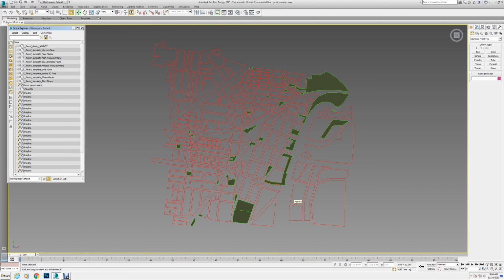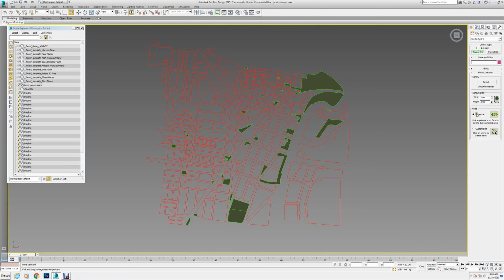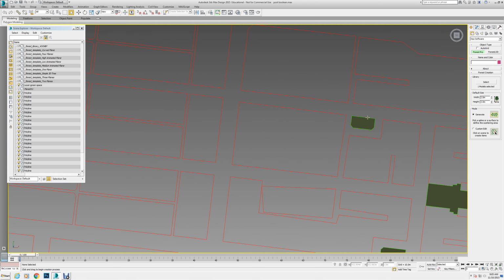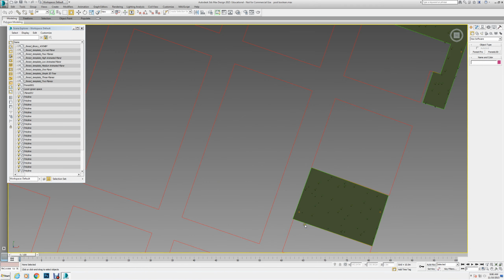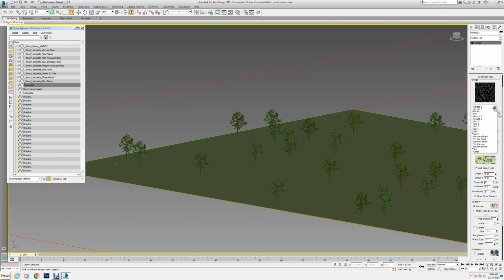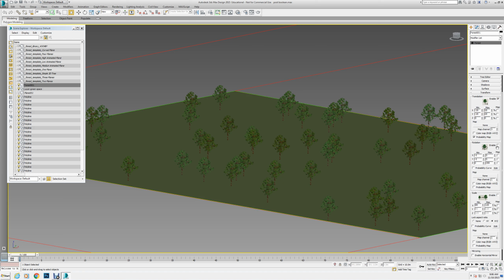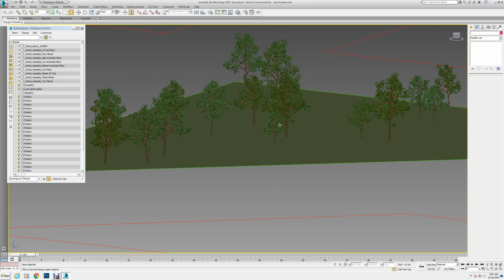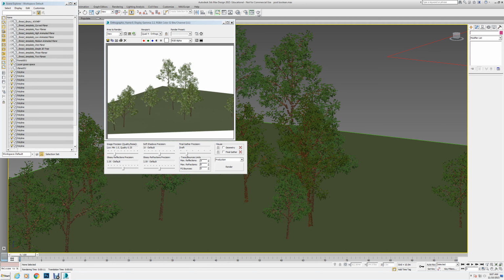Itoo Software for Site Forestation 3DS Max 2015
Using Forest Pro via Itoo Software to create an urban forest.